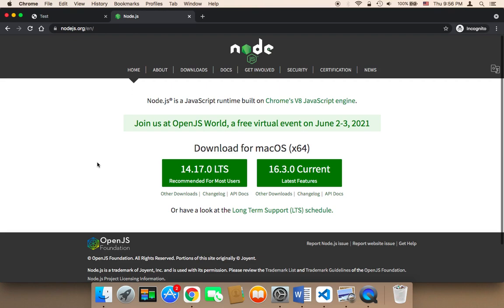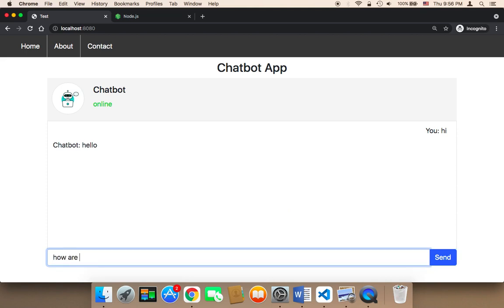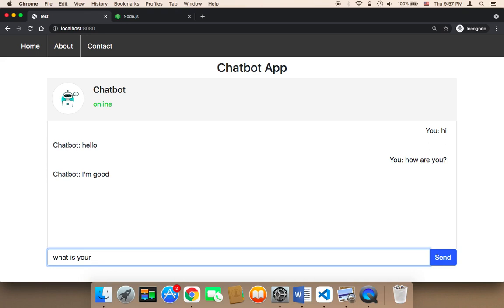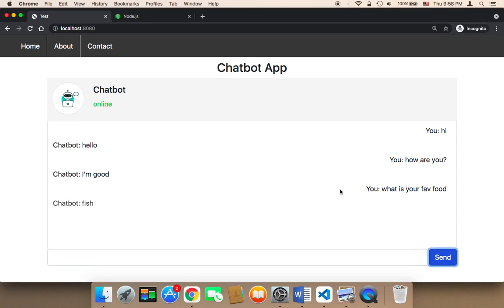Create Chatbot Using Node JS - Part 1